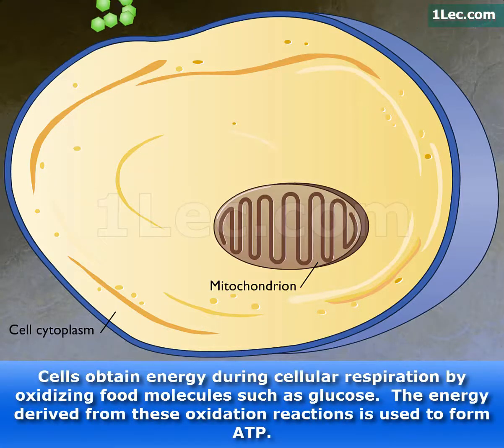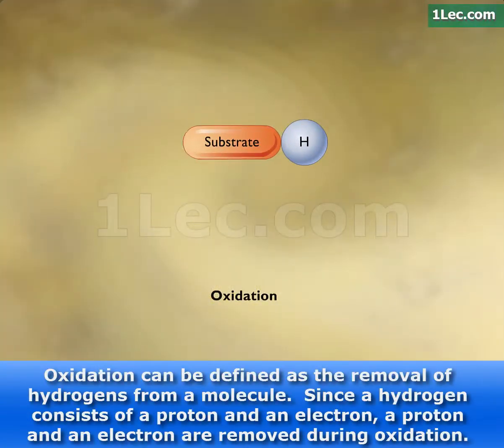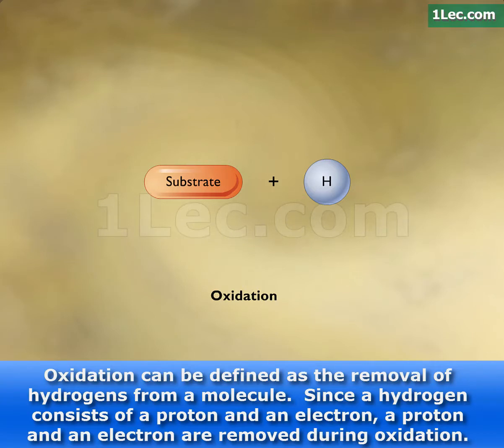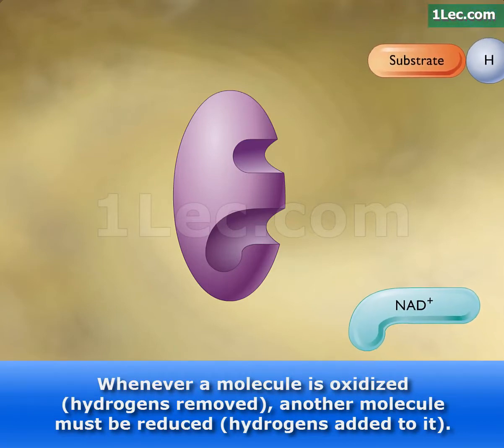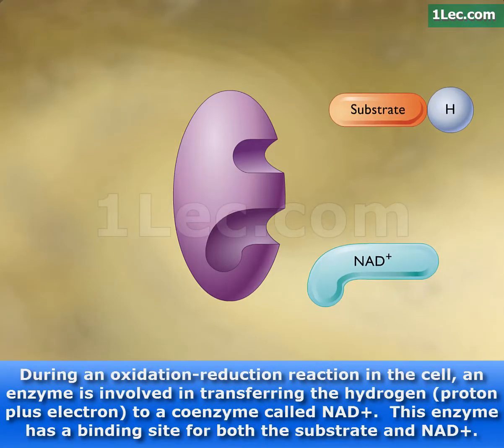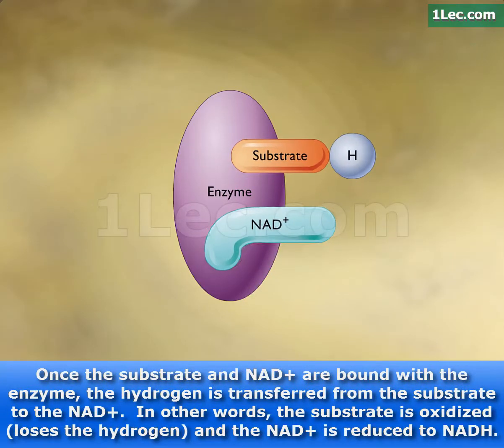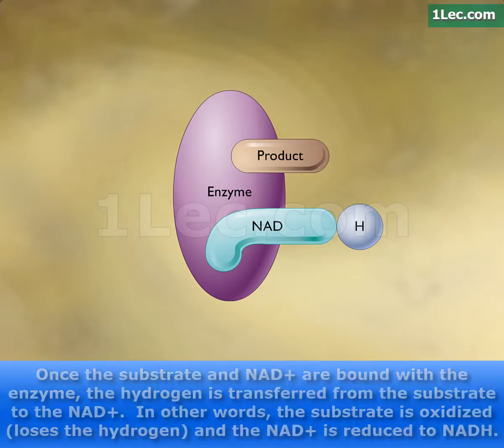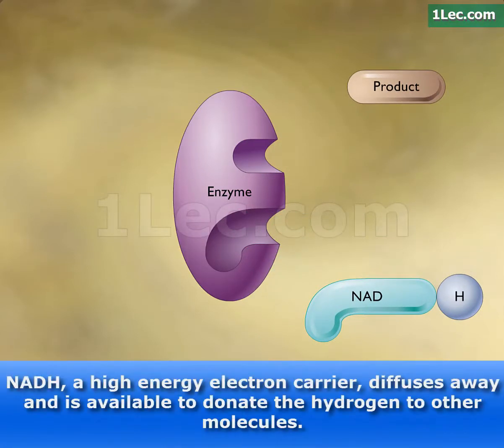How the NAD Works